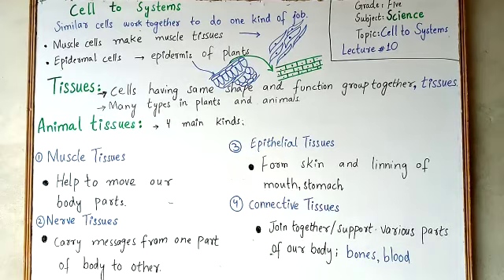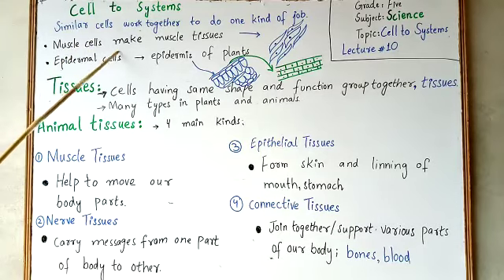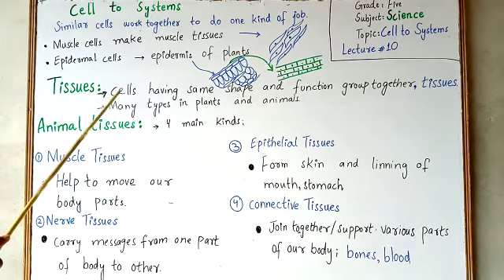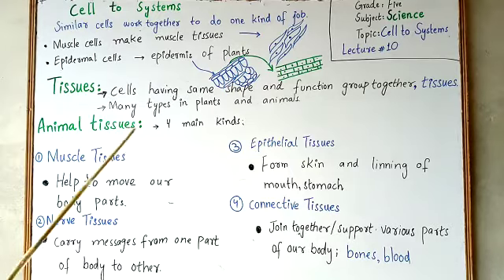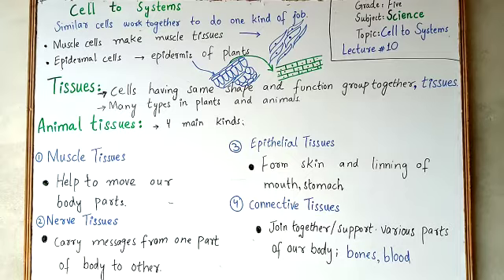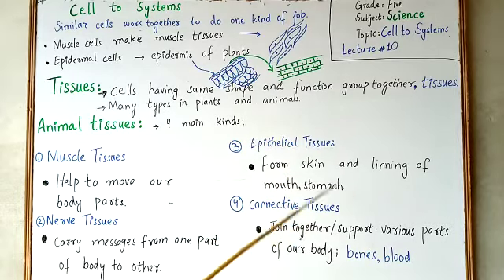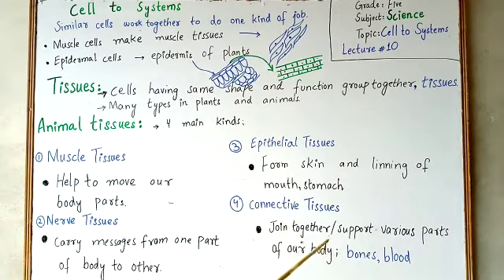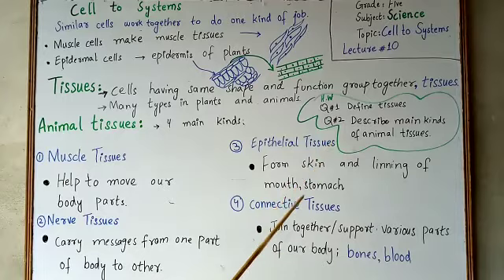Grade:5-Lecture#6-Subject:Science-cell to systems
Mon, 29 Jun